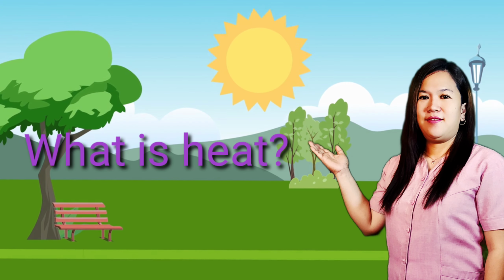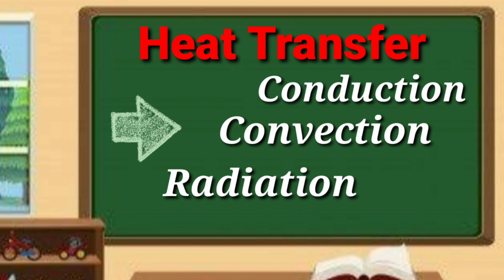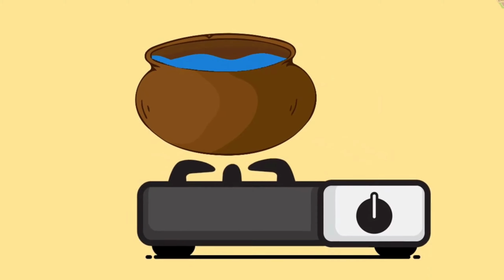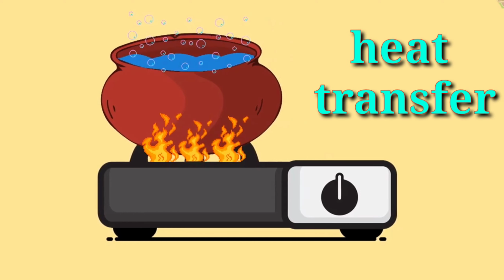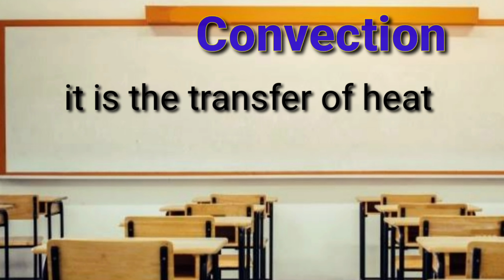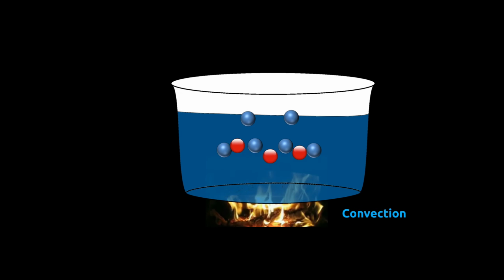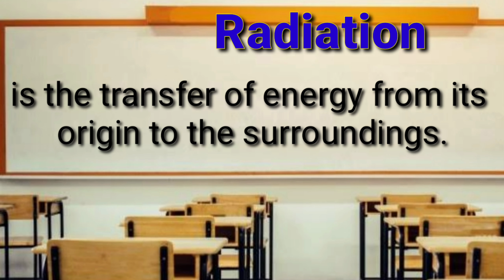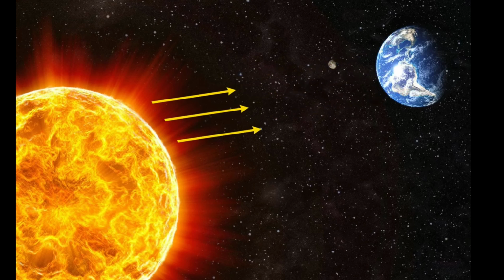Methods of Heat Transfer|Conduction|Convection|Radiation|Module 3